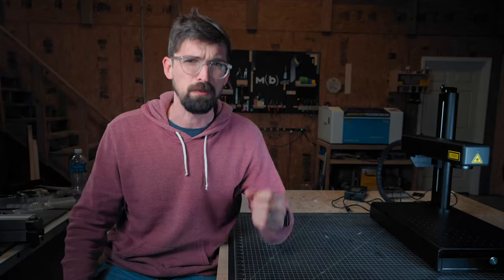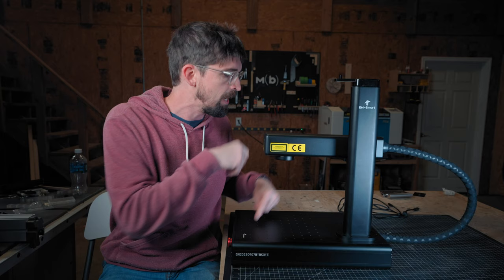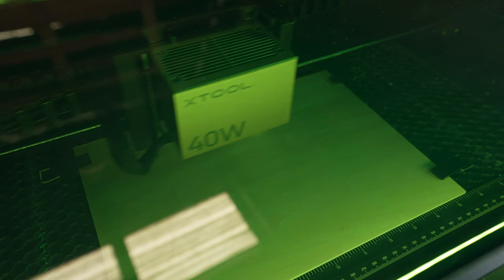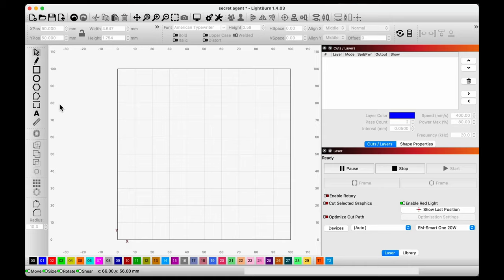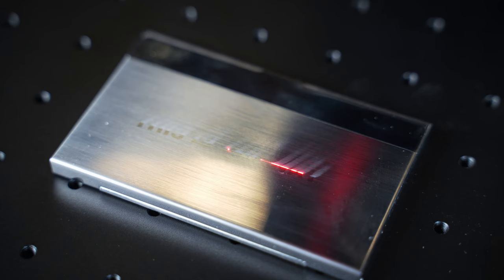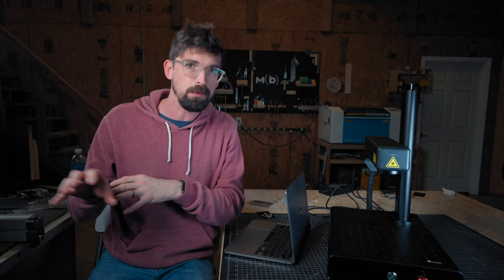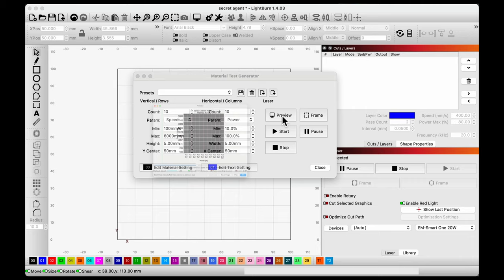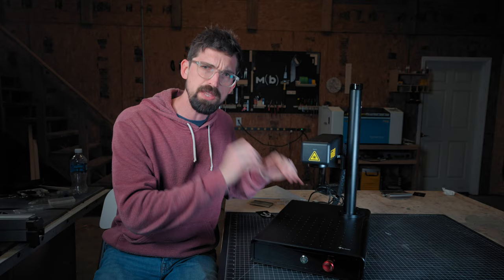Should You Get a Fiber Laser?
Let's check out the EM-Smart Basic 2 a 25 Watt fiber machine.  We break down how fiber lasers work in general as well as what makes them stand a part from other types of lasers.

EM-Smart Fiber Machines